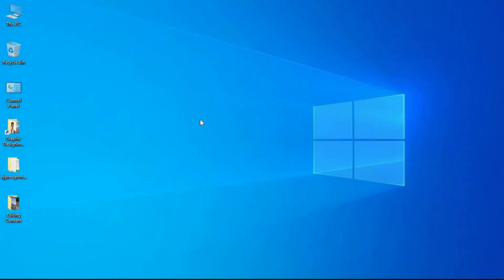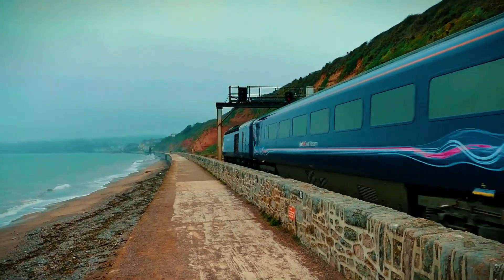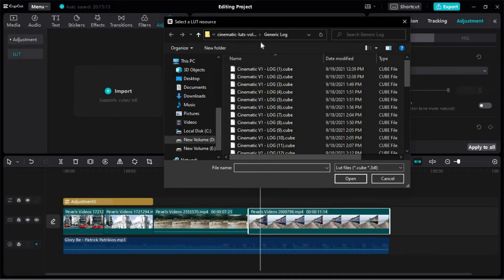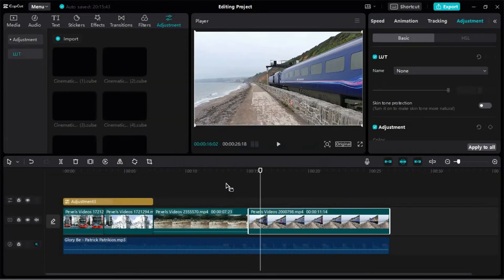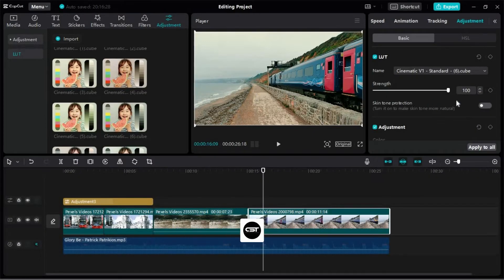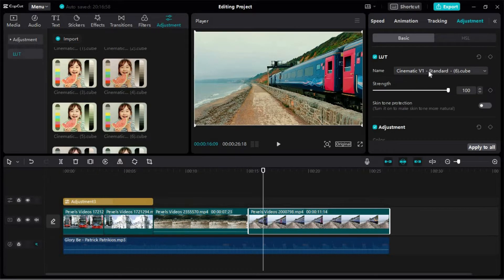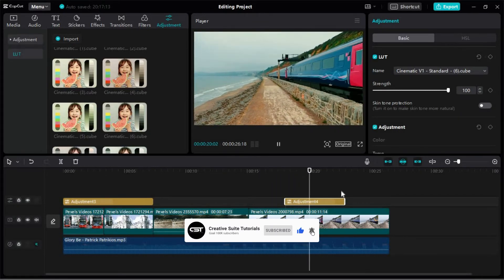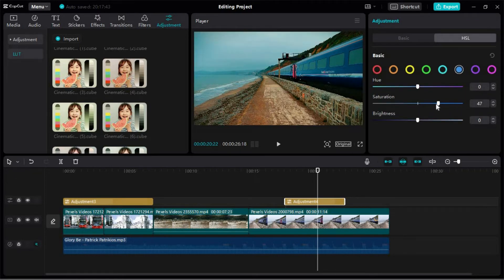How to Use LUTs on Capcut Pc | Cinematic LUTs Capcut PC | Capcut Tutorials Ep. 5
In this episode of Creative Suite Tutorials, we will be discussing how to use LUTs on Capcut PC for achieving a cinematic look in your videos. LUTs (Lookup Tables) are pre-defined color grading presets that can be applied to your footage to quickly achieve a desired cinematic look.

In this video, we will start by explaining what LUTs are and how they work. We will then demonstrate how to download and install LUTs on Capcut PC. Next, we will show you how to apply LUTs to your video clips and make adjustments to fine-tune the effect.

We will also provide you with some tips and tricks for using LUTs effectively to enhance the overall aesthetic of your videos. Whether you are creating a short film, music video, or vlog, LUTs can help you achieve a professional and cinematic look without spending hours on color grading.

By the end of this video, you will have a good understanding of how to use LUTs on Capcut PC and be able to apply them to your own video projects. So, if you want to take your video editing skills to the next level and create stunning cinematic visuals, be sure to tune in to this episode of Creative Suite Tutorials.